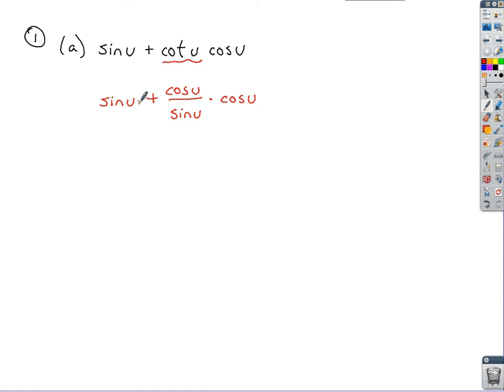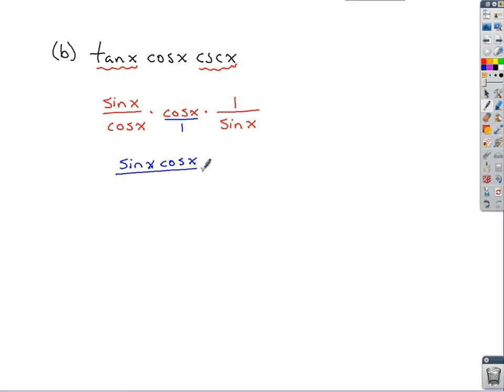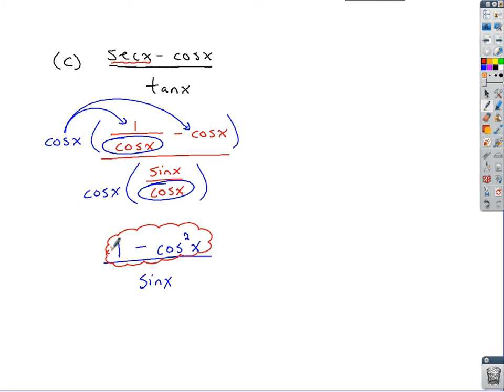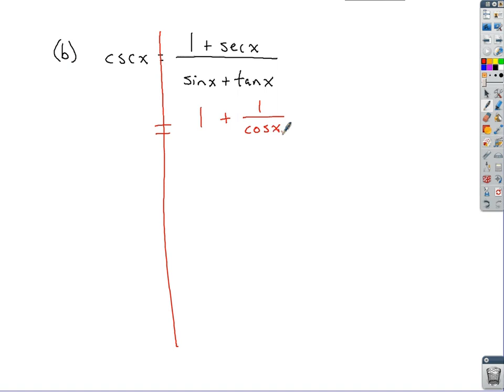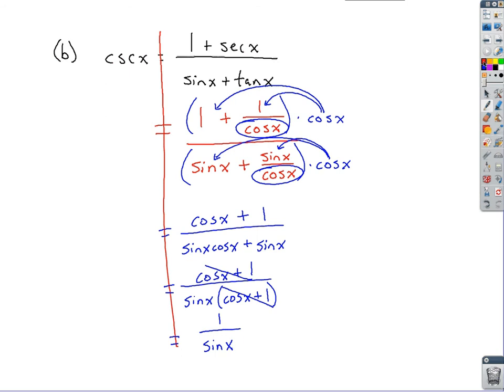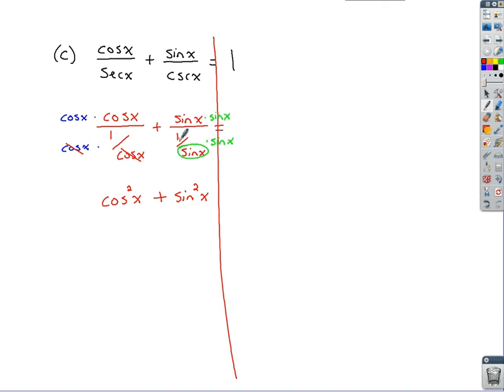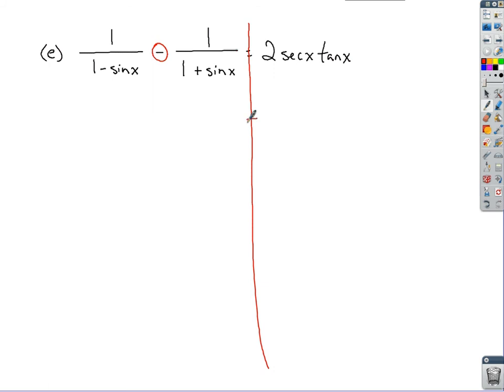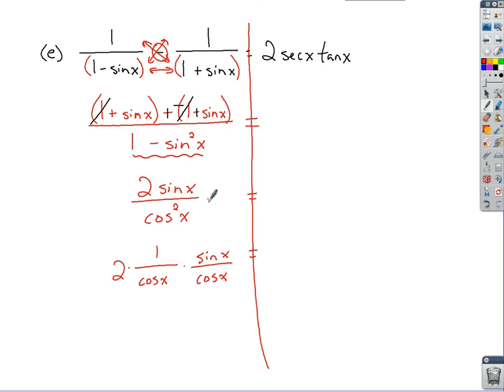Trigonometry - Review of Simplifying Expressions and Verifying Identities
This is the first video of three which reviews how to simplify trig expressions as well as verify trig equations (identities) to be true.